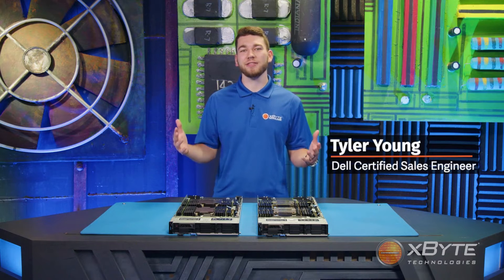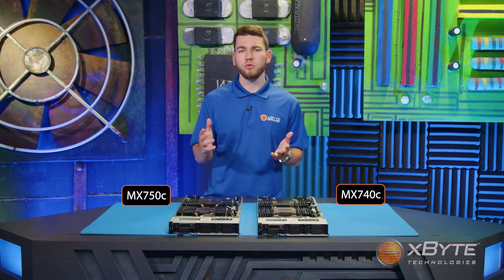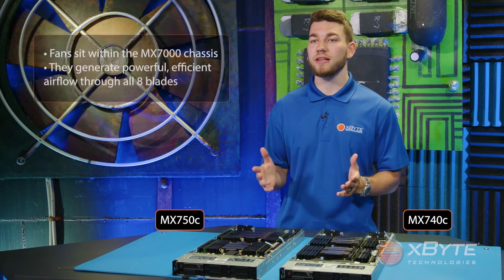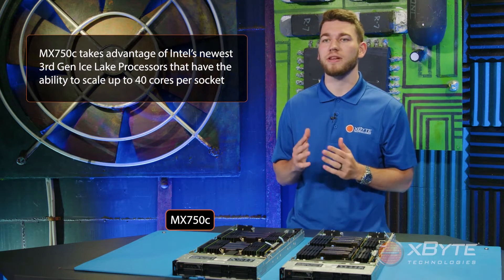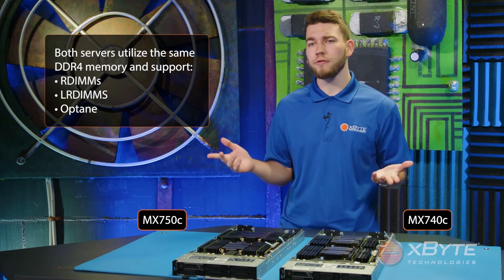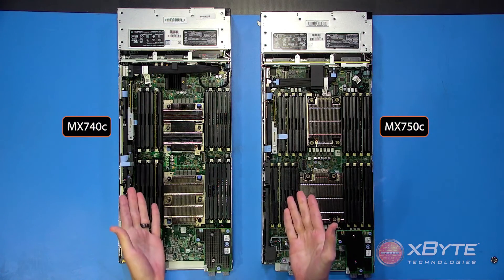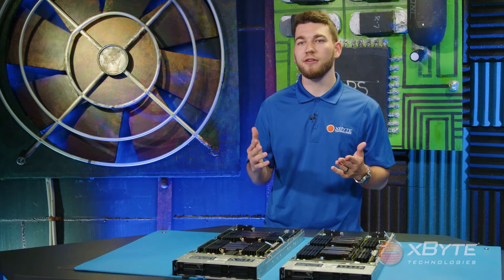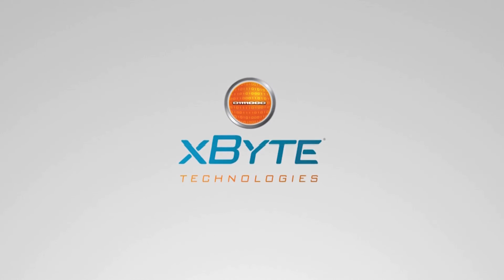Dell MX750c vs MX740c | Server Comparison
This video compares the Dell PowerEdge MX750c and the Dell PowerEdge MX740c. Both the Dell MX750c Compute Sled and the Dell MX740c Compute Sled are part of the PowerEdge MX kinetic infrastructure and function inside the Dell MX7000 Modular Chassis. With the release of Dell EMC 15th servers comes some upgrades, including up to two 40 core 3rd Generation Intel Xeon Processors, up to 32 DIMM memory slots, Express Flash NVMe PCIe, and more. Both the MX750c and the Dell MX740c Modular Compute Sleds are powerful, dense, and flexible making them a great option for a modern data center.